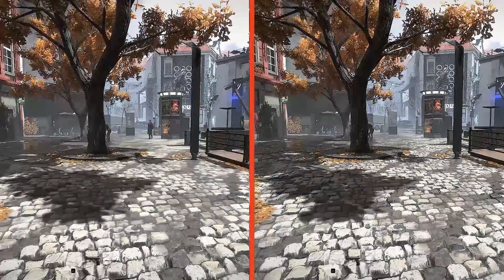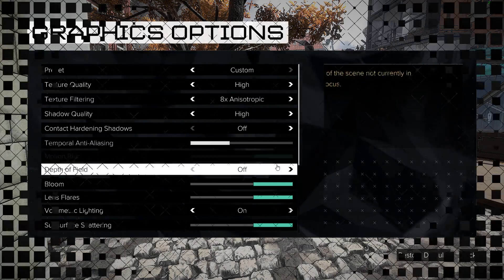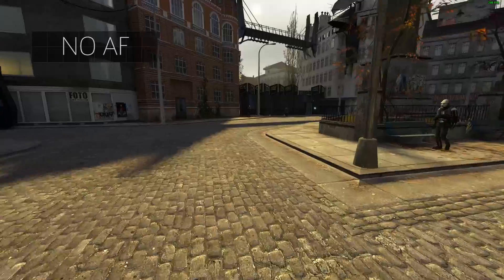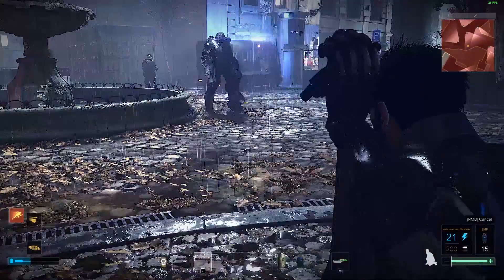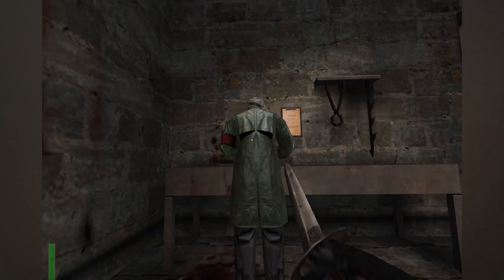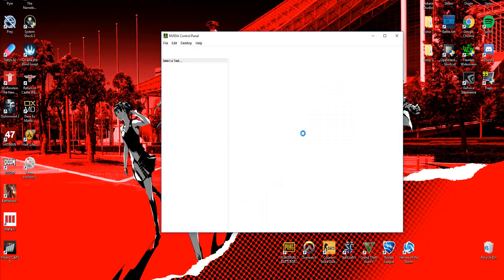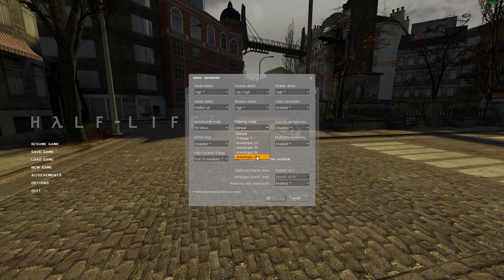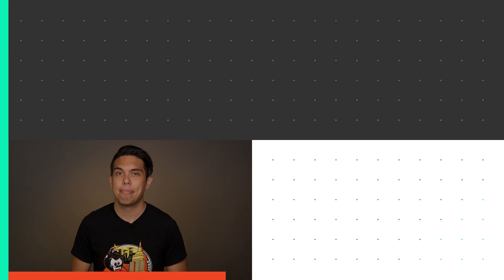What Is Anisotropic Filtering? - PC Graphics Settings Explainer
It's one of the best settings that improve a game's image quality, but what does it do? Just take a look at the path paved ahead of you.